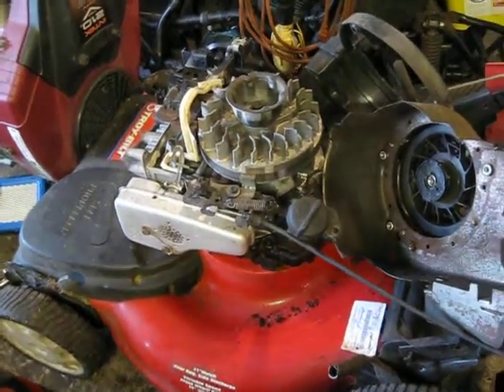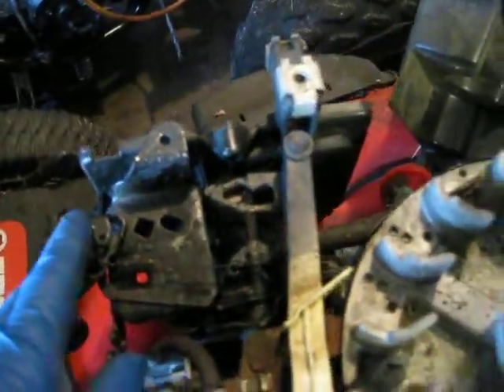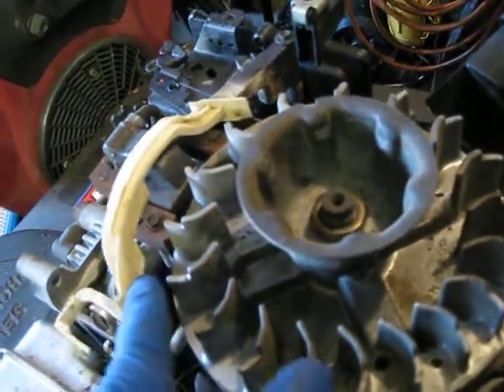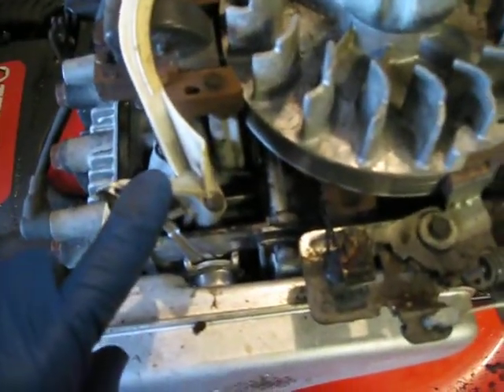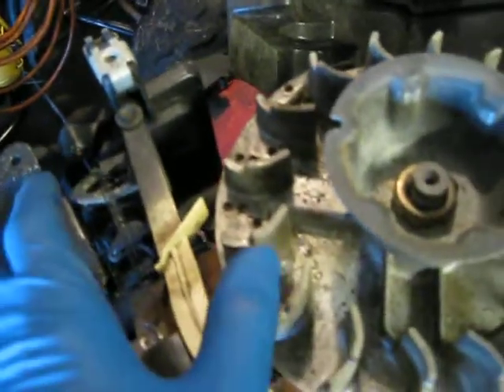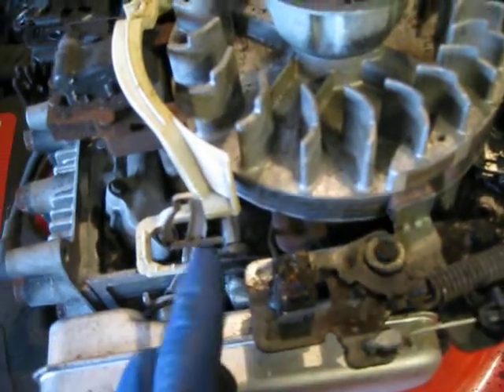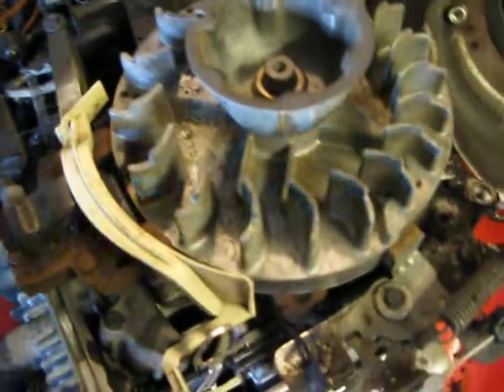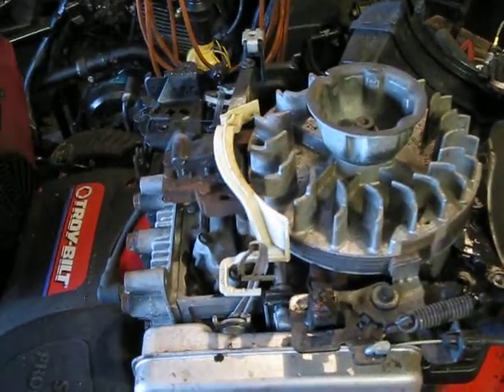How Automatic choke works on a Briggs and Stratton quantum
How the auto choke system works on a Briggs and stratton quantum engine.

Applies to just about every auto choke quantum engine ever.